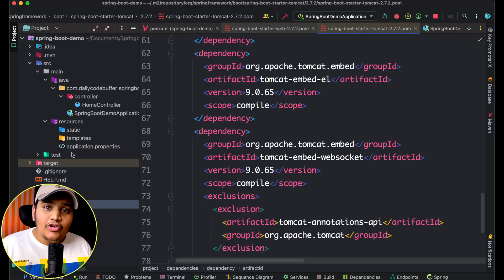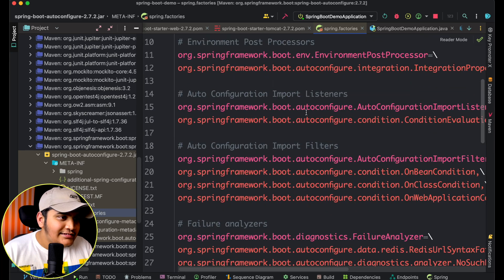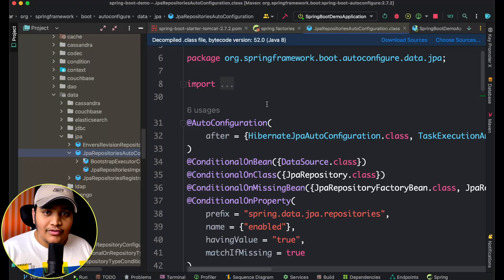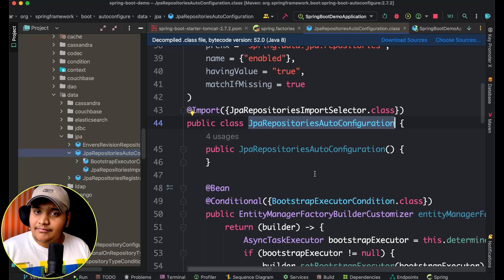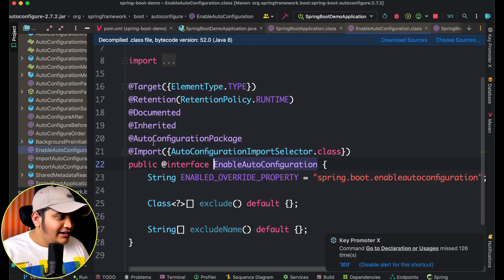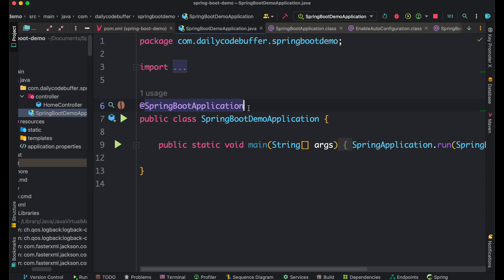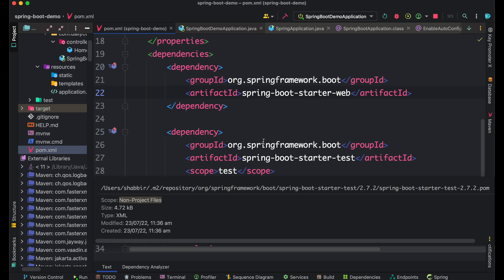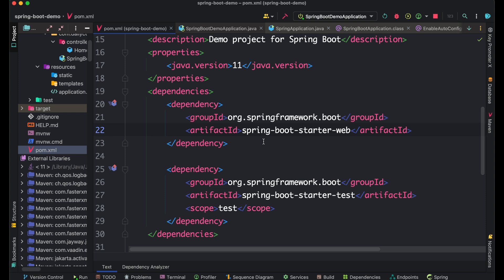How Spring Boot Works Internally? - Complete Working